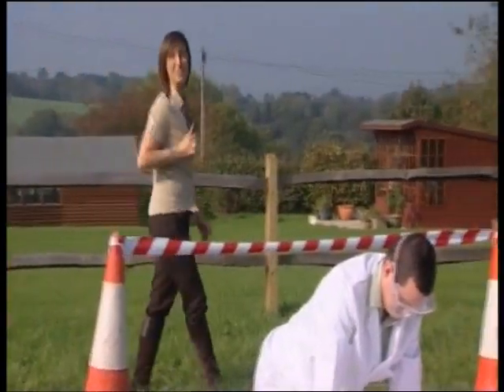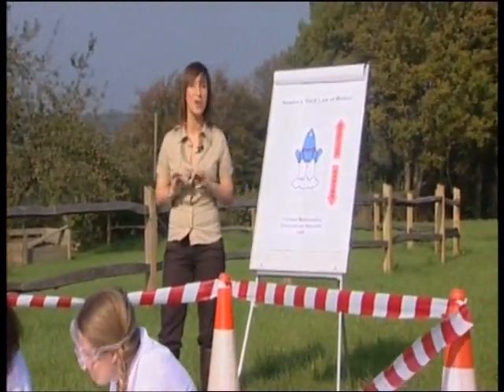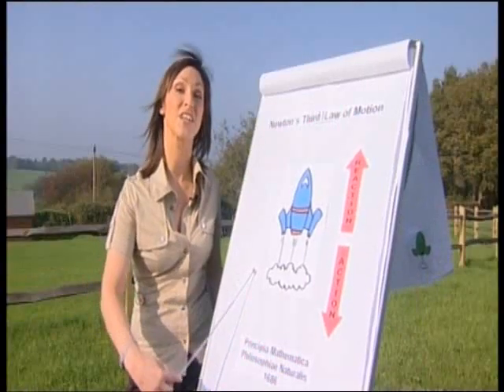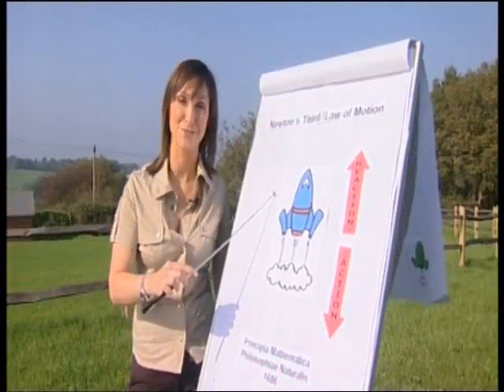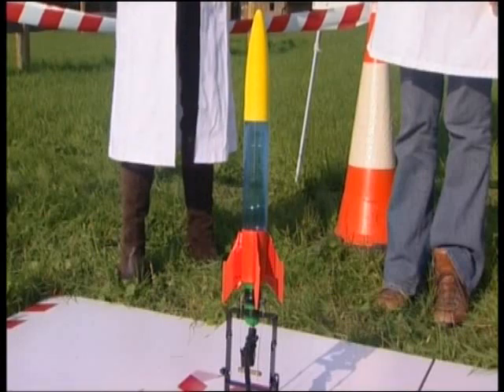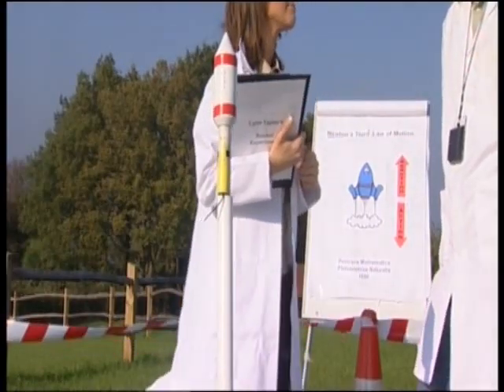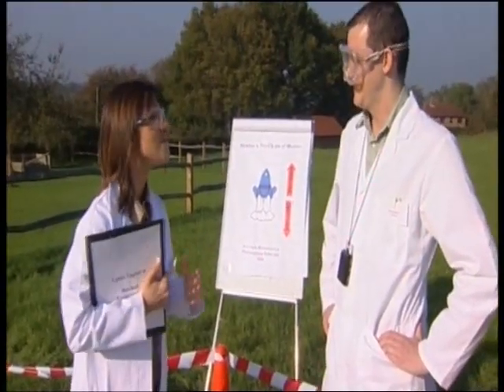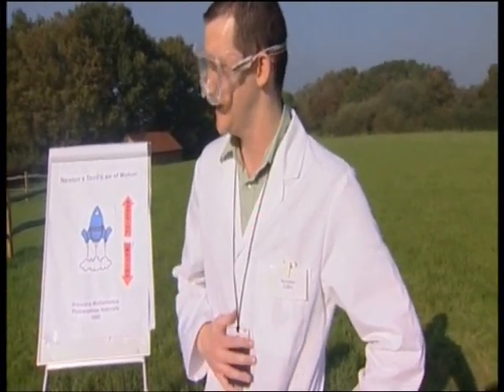Lynn Taylor - Rocket Experiment - Brainiac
Brianiac vs. Rocketeer! Presenter Lynn Taylor experiments with rockets in a top secret location.  See how far her rockets will fly on a budget of £50.  Rockets used various forms of methods of propulsion - air and water pressurized rocket, baking powder and vinegar powered rocket and the traditional gun powder fuelled rocket.  How far will each go?  Who will be the overall winner?  Watch and place your bets! (Homage to Brainiac)